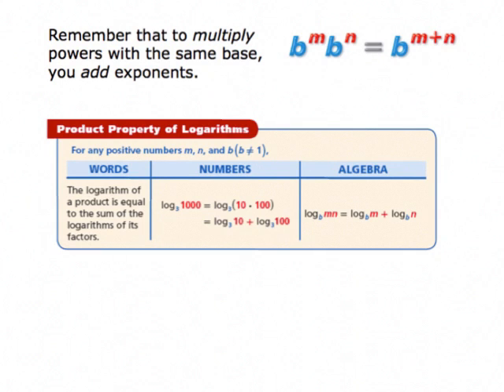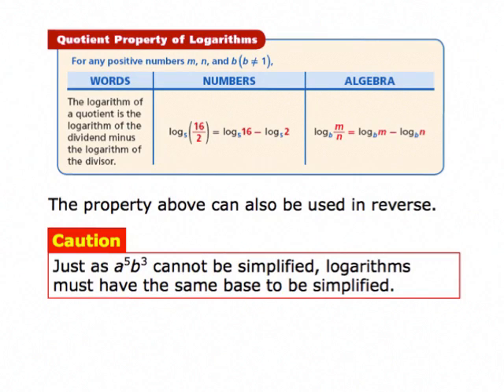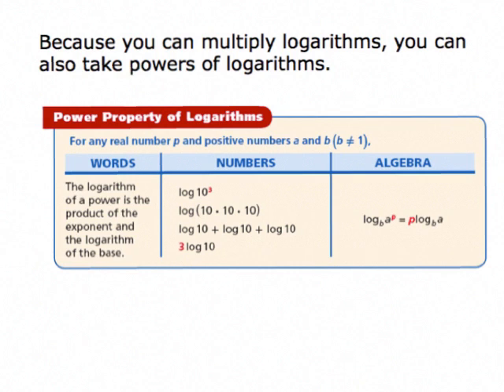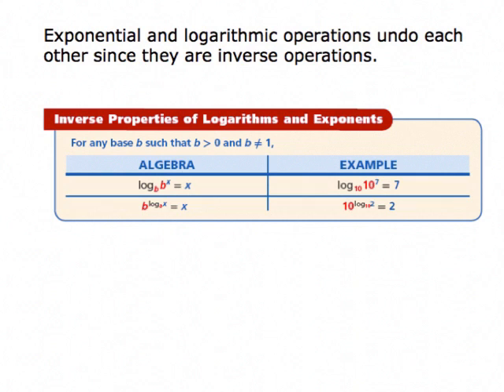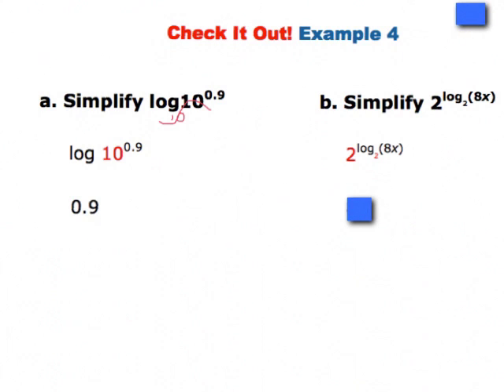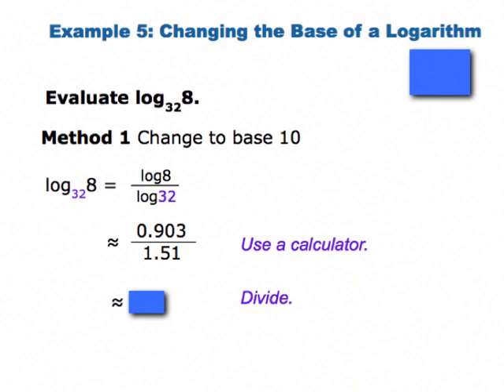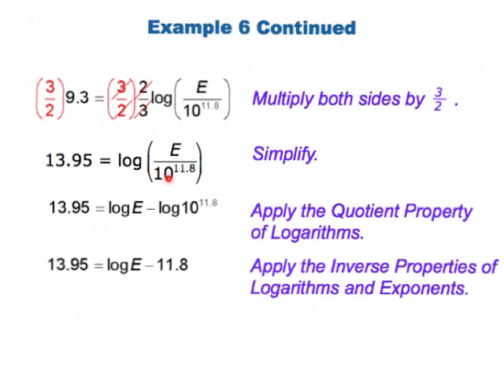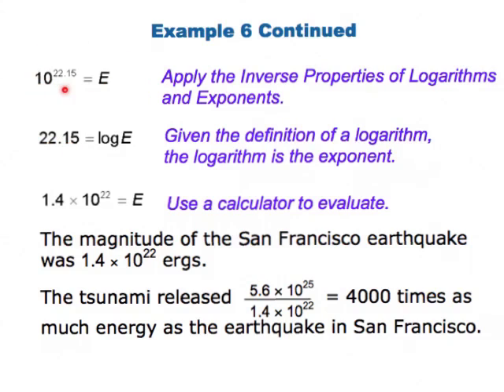7-4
Section 7-4